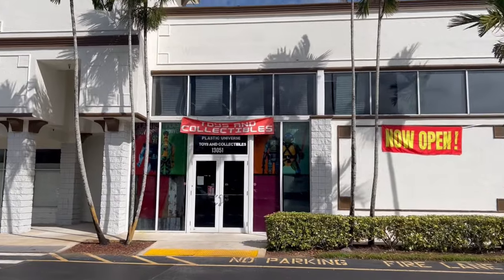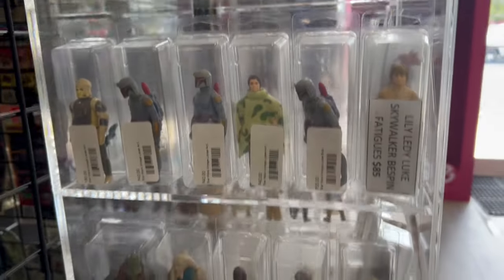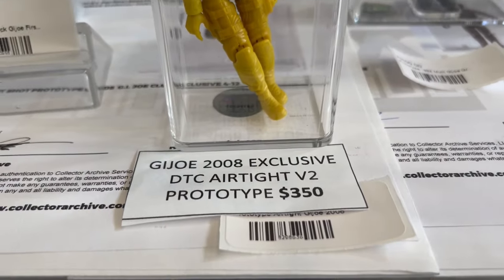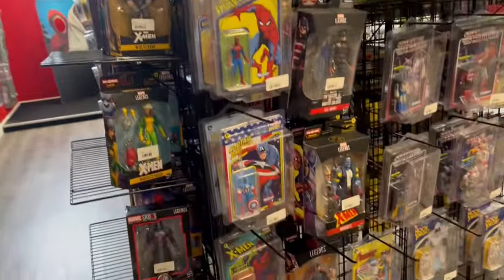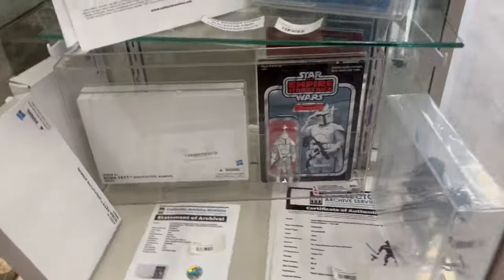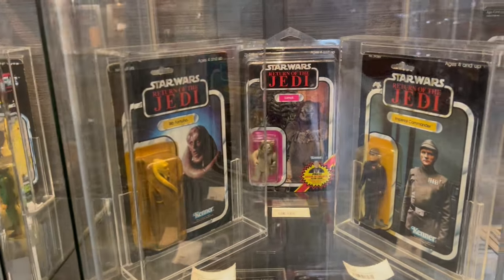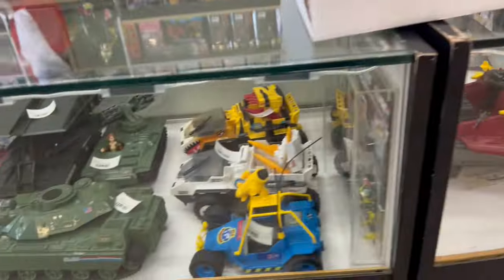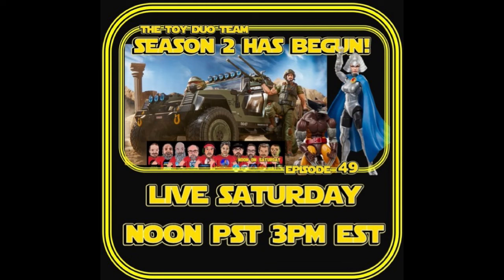Plastic Universe Store Visit and Tour -January 2024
Plastic Universe Store Tour

Join the ACTION FIGURE ARMY in one of two ways:
1. Youtube Membership

eBay store: